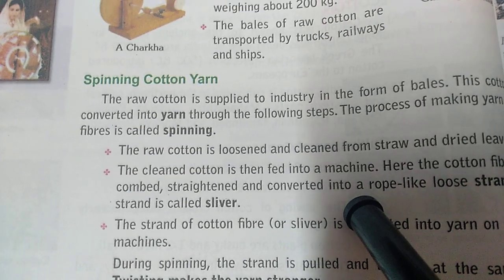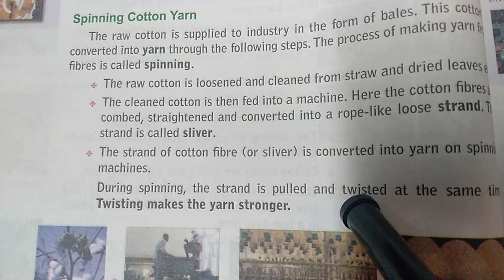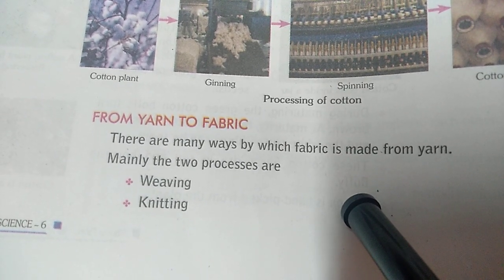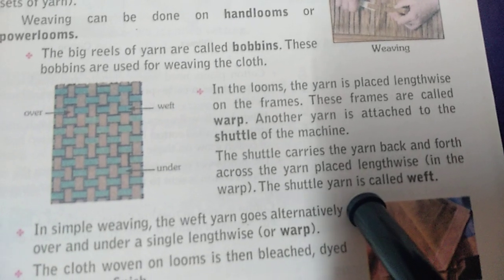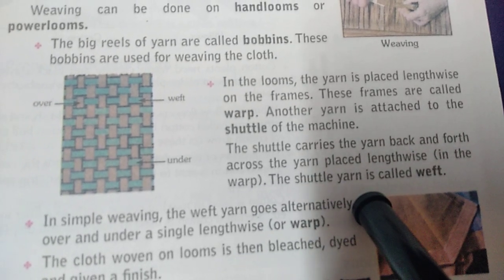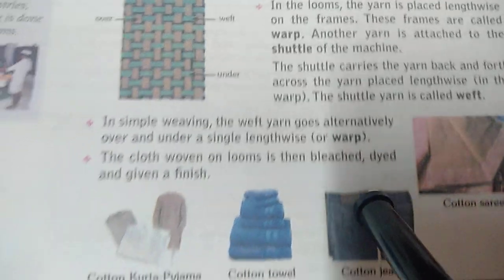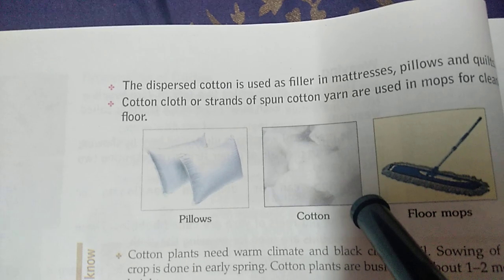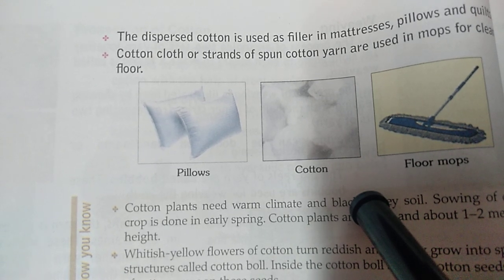Çlass-6, science, chapter-3,part-2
Processing of cotton,weaving